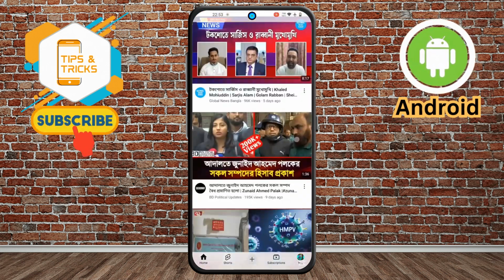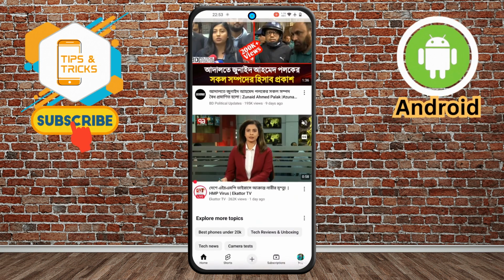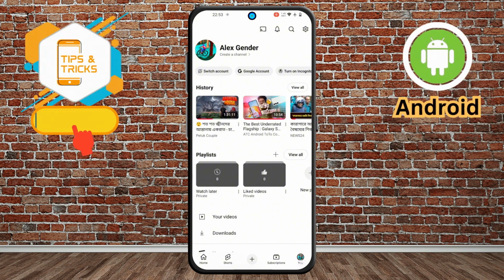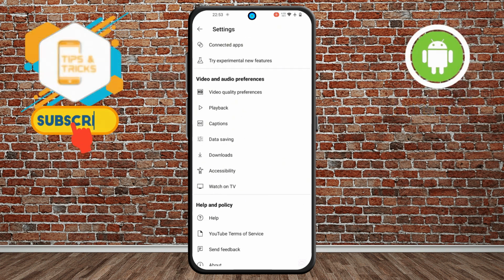How to Change the Double Tap to Seek on YouTube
Are you looking to customize the double-tap to seek feature on YouTube? In this step-by-step tutorial, we’ll guide you through the process to adjust this setting and make your video-watching experience more personalized. Welcome to Tips and Tricks, your go-to destination for Android guidance and YouTube how-tos. This video, titled How to Change the Double Tap to Seek on YouTube (XII), will simplify the steps for you.
We’ll start by navigating the YouTube app settings, where the double-tap seek feature is located. You’ll learn how to access the specific menu, change the default skip interval, and choose the time duration that suits you best. Whether you prefer shorter skips or longer jumps, this guide ensures that your viewing preferences are met.
This feature is perfect for skipping intros, rewinding crucial moments, or quickly navigating through content. By the end of this tutorial, you’ll have complete control over this handy YouTube setting.
Our goal at Tips & Techniques is to empower you with easy-to-follow instructions for Android and app settings.

1.  How to Check Battery Health on your Nothing Phone?

2.  How to Show Internet Speed on Android?

3.  How to Change the Ringtone on Android?

4.  How to Turn On Schedule Dark Mode on Android?

5.  How to Turn ON/OFF Battery Health on Android?